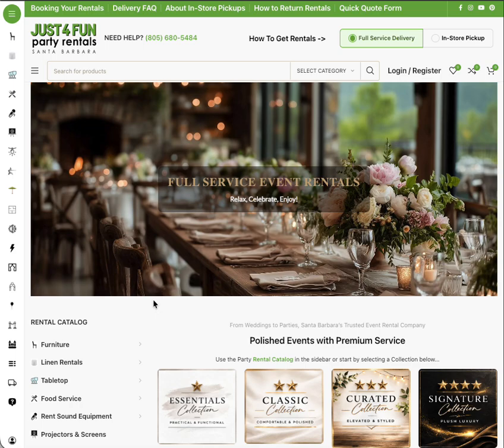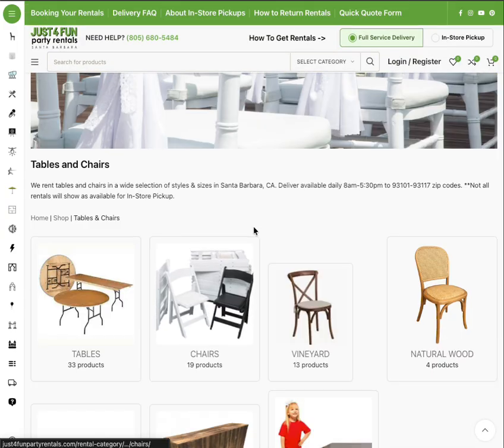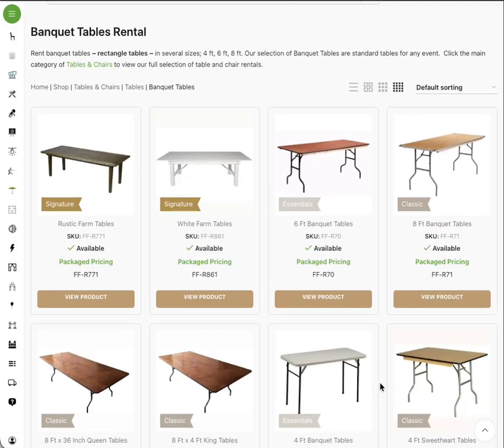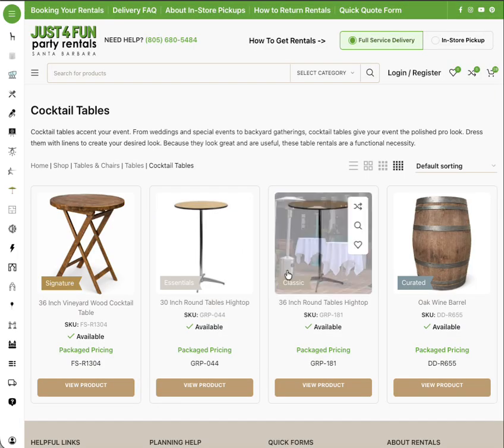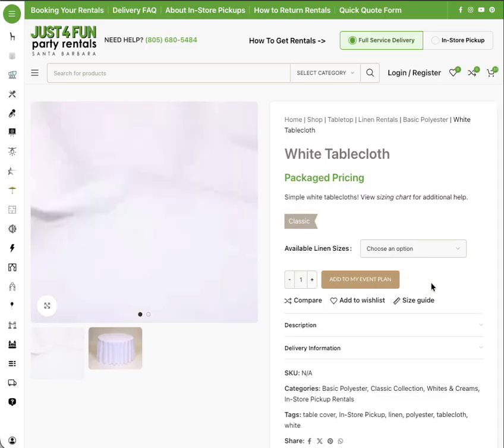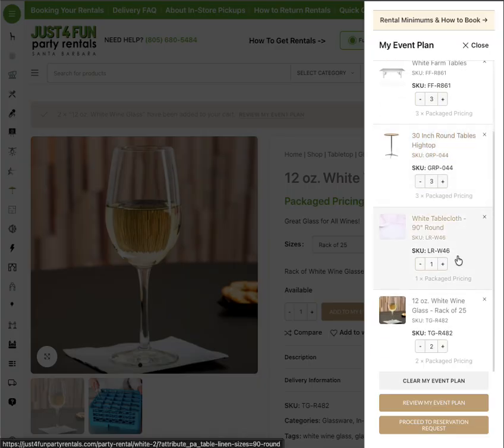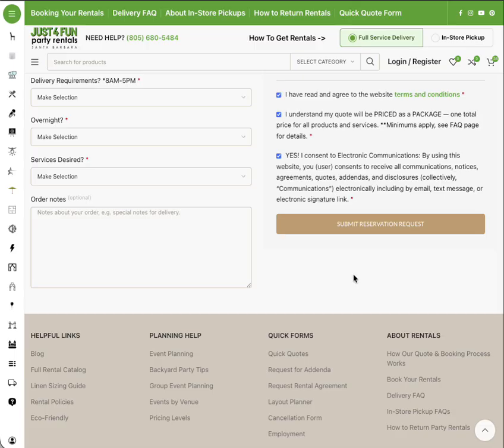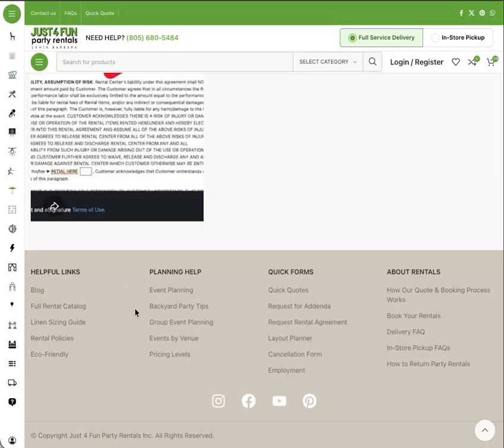How to Plan Event Rentals Online | Build Your Event Plan Step-by-Step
Welcome to Just 4 Fun Party Rentals — your trusted source for premium event rentals in Santa Barbara, CA! ✨
Planning your event rentals has never been easier!

In this video, we'll show you how to build your Event Plan online using our interactive rental catalog. Browse products, compare options, add rentals to your Event Plan, and submit everything when you're ready.

Whether you're planning a wedding, corporate event, graduation, birthday party, or special celebration, our online planning system helps you organize your rentals before booking.

In this video you'll learn how to:
✔ Browse rental categories
✔ Search for products
✔ Add rentals to your Event Plan
✔ Save your progress
✔ Submit your Event Plan
✔ Complete your reservation

Serving Santa Barbara, Goleta, Montecito, Carpinteria, and surrounding areas.